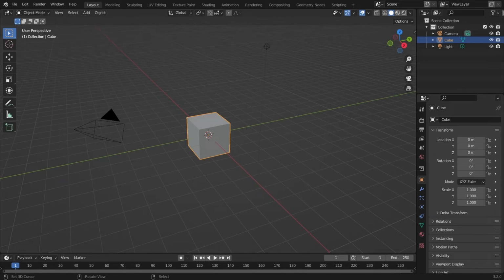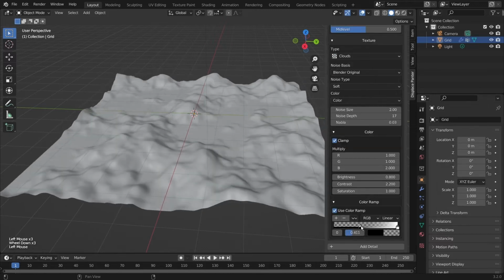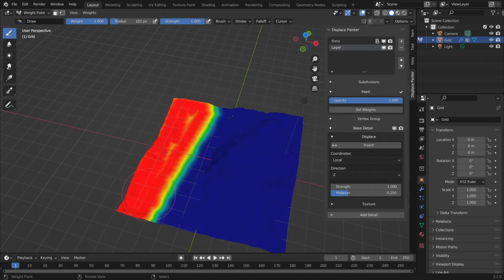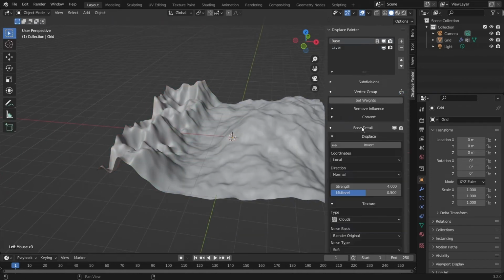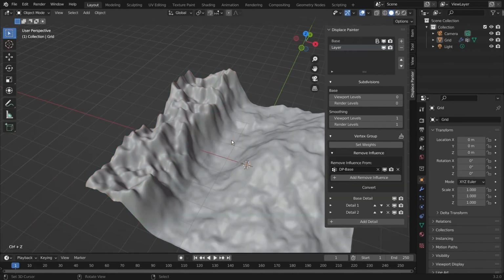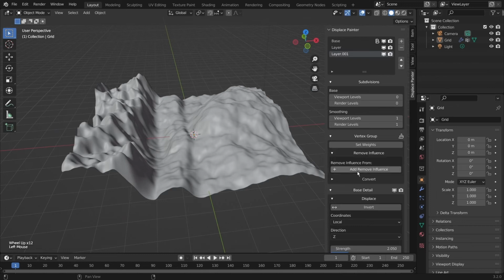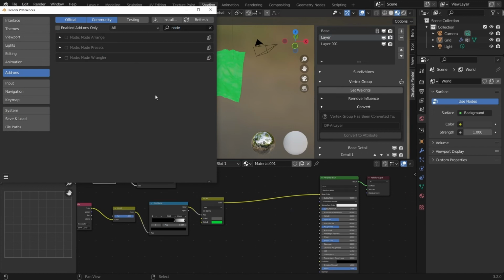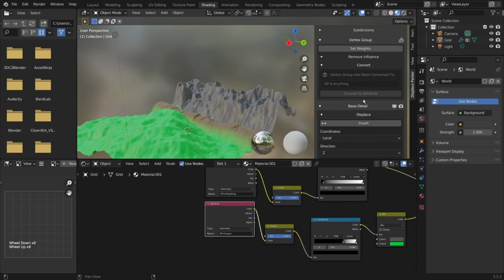Basics – Displace Painter v1.0 Tutorial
Time Stamps in the Description:
This tutorial covers the basics of how to use the Displace Painter addon for Blender.

Chapters:
0:00 Intro
0:20 Vertices Warning
1:19 Getting Started
2:02 Textures Settings
4:09 Subdivisions
4:52 Layers and Painting
5:48 More Texture Settings
7:17 Vertex Group Editing
8:08 Influence
9:02 Details.
10:35 Painting with High Subdivisions
11:28 Moving Things
11:50 Overlapping Geometry
12:25 Final Layer
14:01 Convert to Attribute/ Materials
17:42 Invert Displacement
18:08 Attributes and Named Layers
18:49 Closing